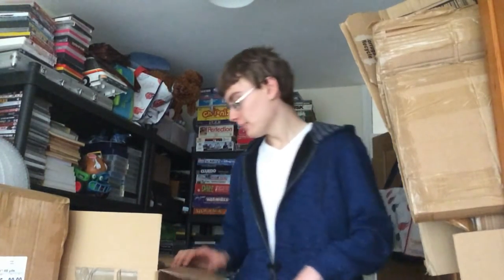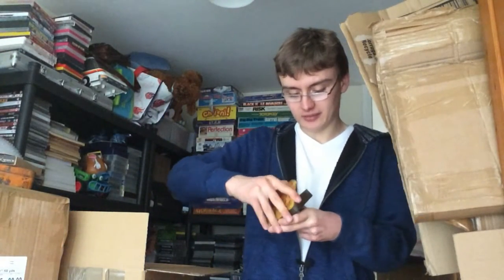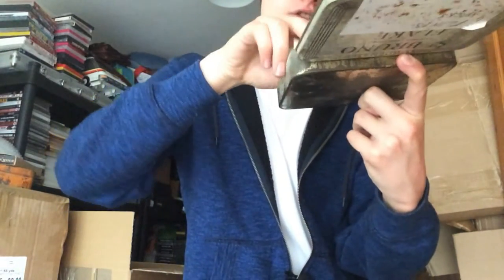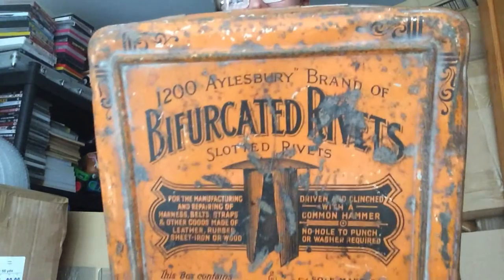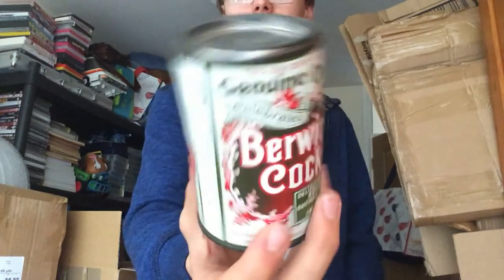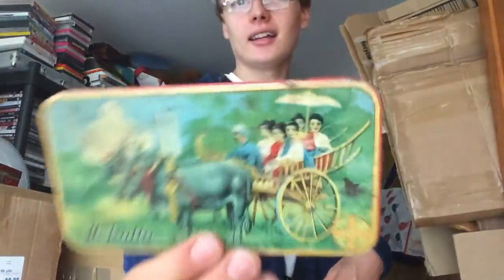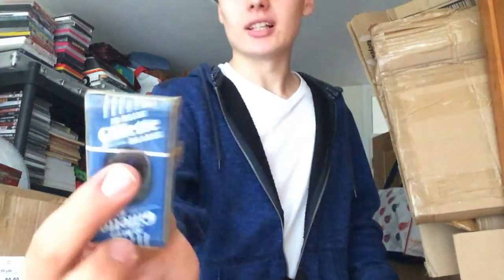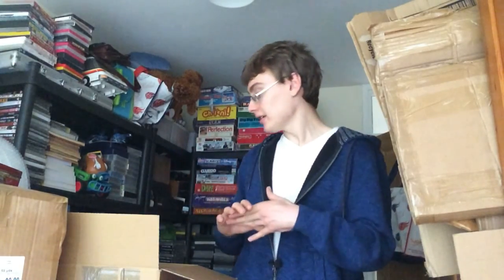Vintage Tins | Auction Lot Haul | UK eBay Reseller